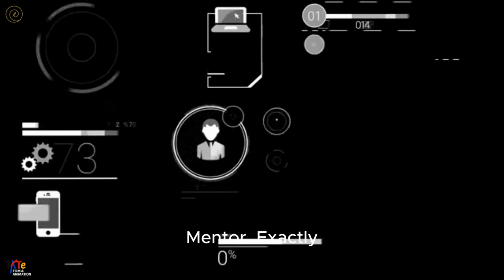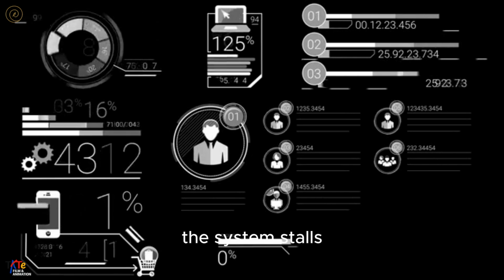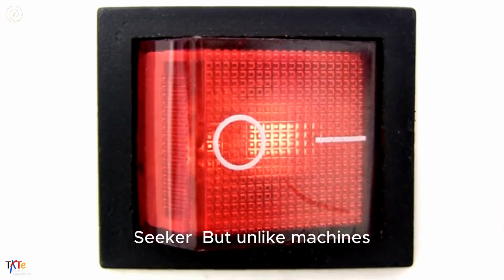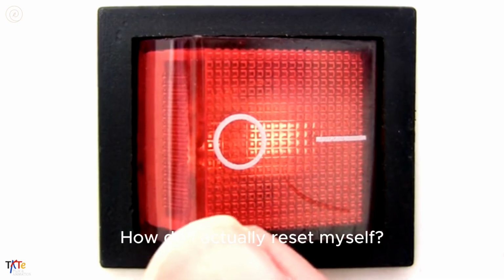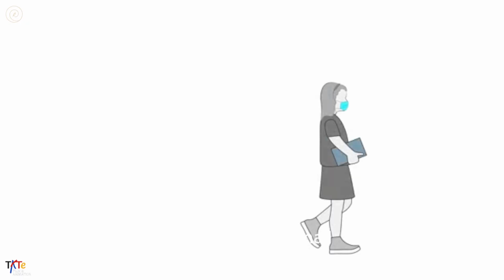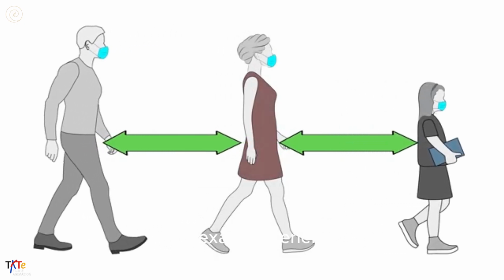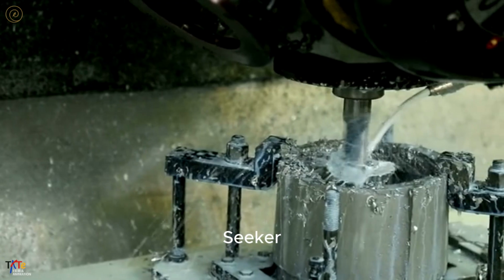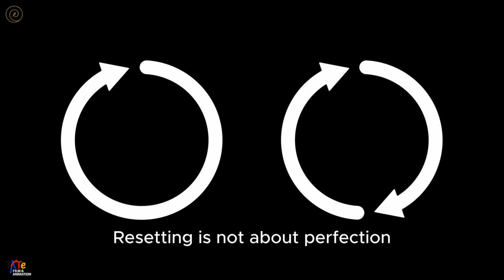System Reset 10 Minute Dialogue to Reboot Your Routines & Optimize Your Inner Mechanisms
In this first video of the Reset System – Machine Series, Mentor and Seeker guide you through a powerful 10 minute reset dialogue. You’ll learn how to pause unnecessary operations, run a life diagnostic, and reload your core program with fresh, energy-aligned routines.
Through the machine metaphor, you’ll discover how to:
• Stop draining background habits
• Identify outdated “programs” that hold you back
• Install one powerful new micro-routine
• Build boundaries as mental firewalls
• Reboot into a lighter, optimized state
By the end of this session, you’ll feel reset—not broken, but re-engineered. Ready to press your own reset button?
⏱️ Timestamps:
• 00:00 – Introduction: You Are a Complex Machine
• 00:40 – Step One: Pause & Shut Down Background Operations
• 02:00 – Step Two: Quick Diagnostics on Habits & Beliefs
• 04:00 – Step Three: Reload Core Programs with New Micro-Routines
• 06:00 – Firewalls: Setting Mental Boundaries Against Old Patterns
• 07:30 – Guided Reset Visualization (Pause, Scan, Install, Shield, Reboot)
• 09:00 – Daily 2 Minute Reset Assignment
• 09:40 – Closing Reflection: You’re Not Broken, You’re Upgrading
System Diagnostics: 10-Minute Dialogue to Map Your Hidden Routines